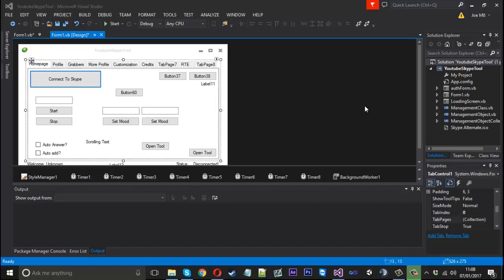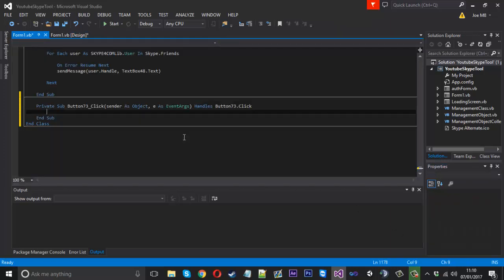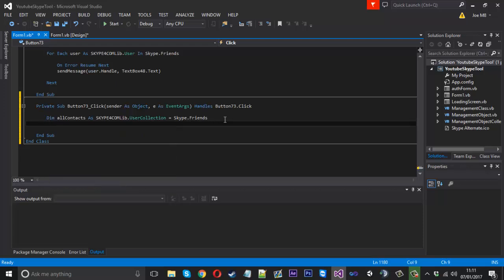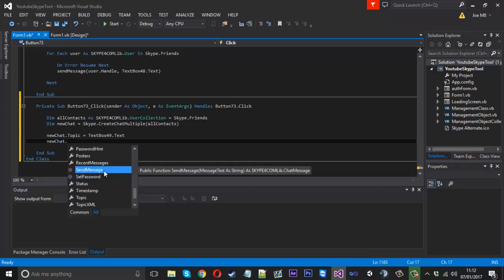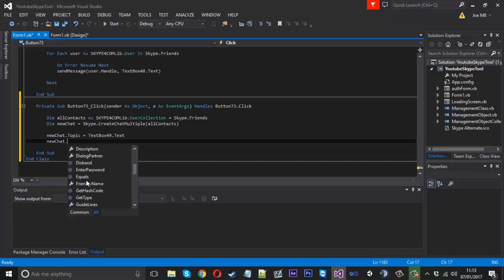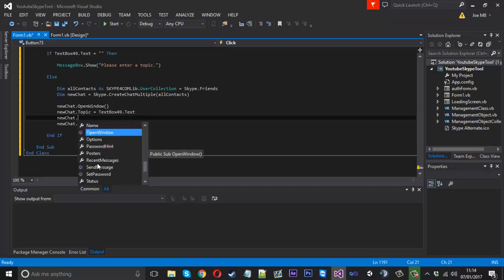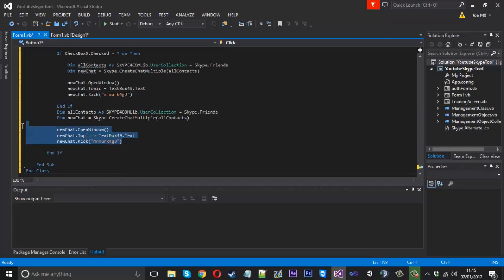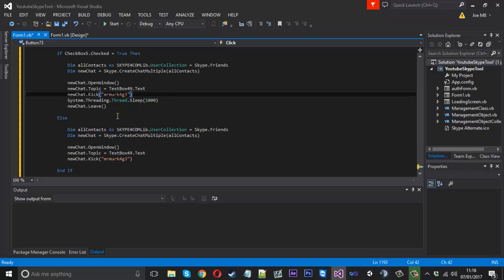How To Make A Skype Tool: #47 - Group Bomber!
In this video i show you how to create a group chat bomber.

Skype: mrmurk4g3